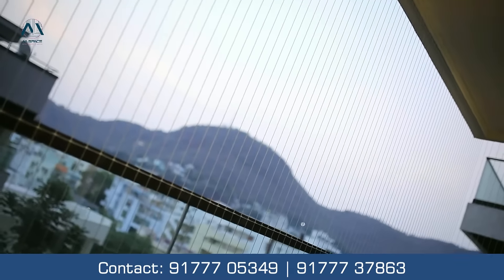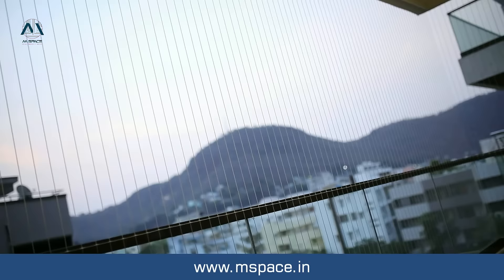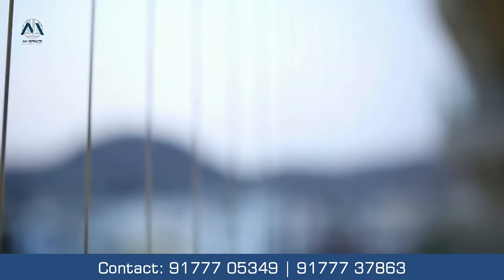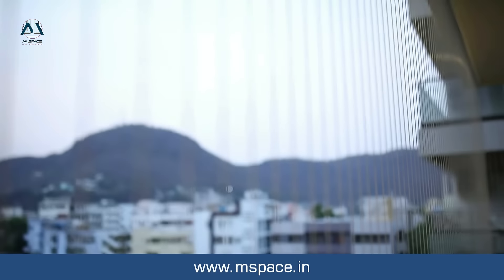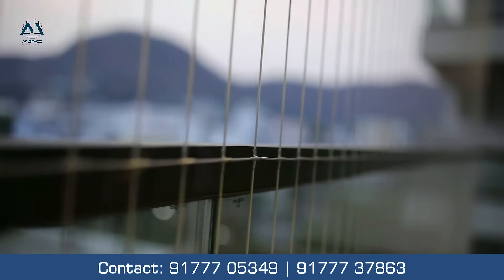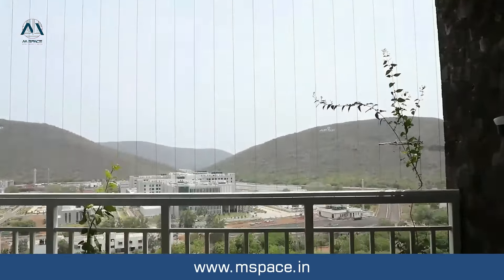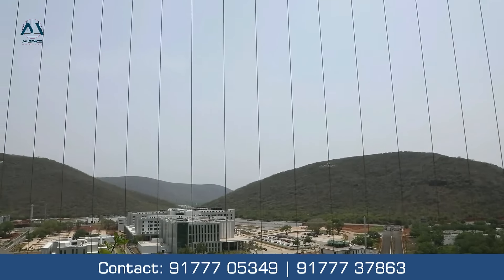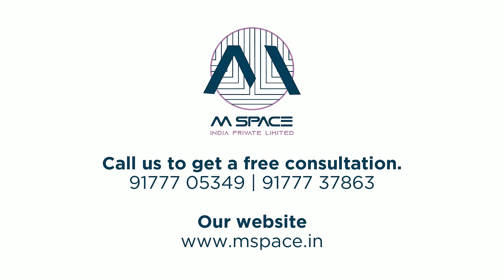MSpace Invisible Grills for Premium Balconies and Independent Villas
Have a look at this scenic beauty of nature from this amazing balcony of our latest installation in Vijayawada, these breath-taking views of the mountains and the fresh air can make your day.

Needless to say, all this should come with the assurance of safety for you and your family. That is where MSpace Invisible grills becomes your friend.

Made with 316 marine grade stainless steel, verified using global standards of fire safety, and totally rust-free with no carbon impurities. With an experience of completing 3000+ projects with our expert staff, we assure to give you the best service.